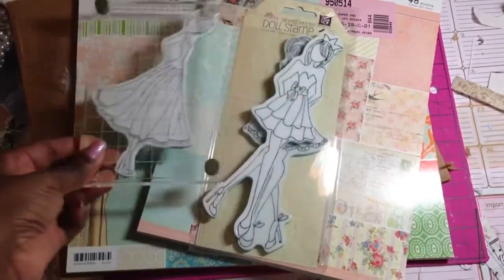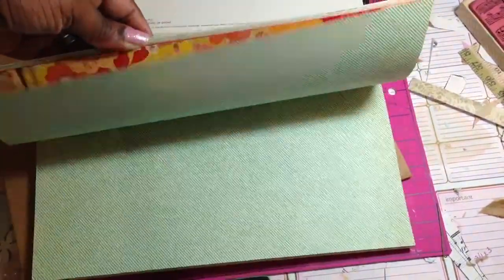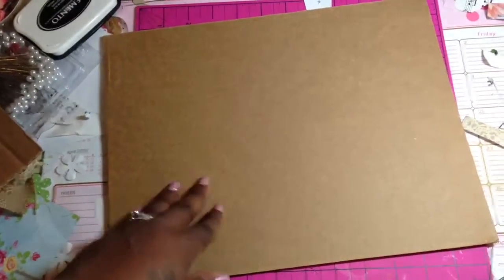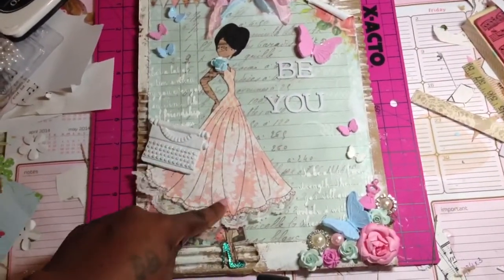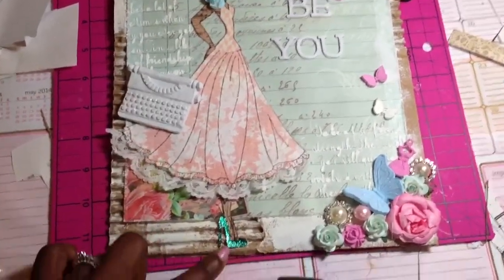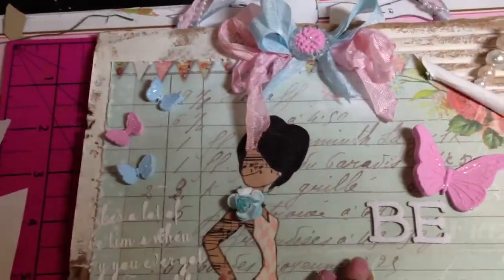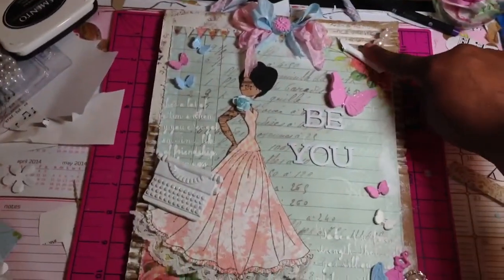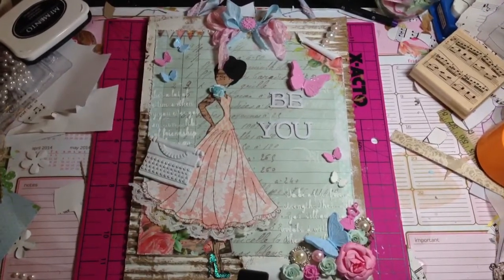Video Response~Kimposs64 "Just Had to Have It" Challenge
Hi guys this is my project that I completed last night for Ms. Kim's challenge :) any questions or comments please leave them below :) I hope u like it Kim!!! It was so much fun to make.
She is sooOO talented and makes the MOST beautiful cards ever!!!
xoxo
Glo